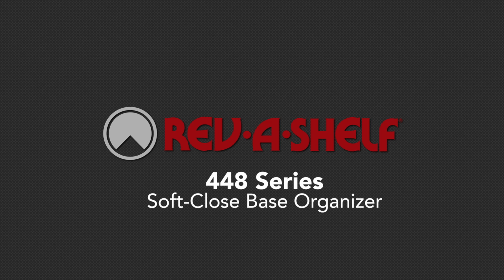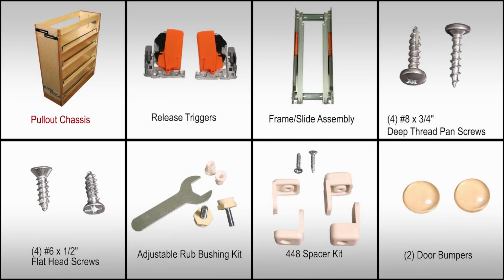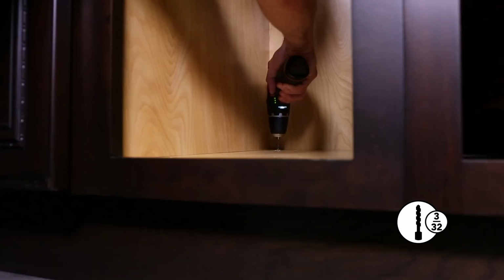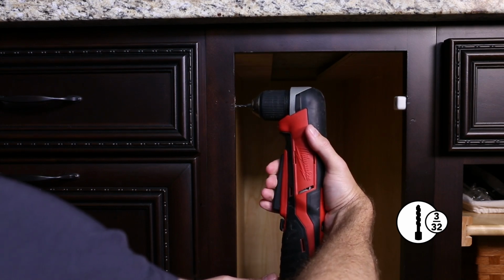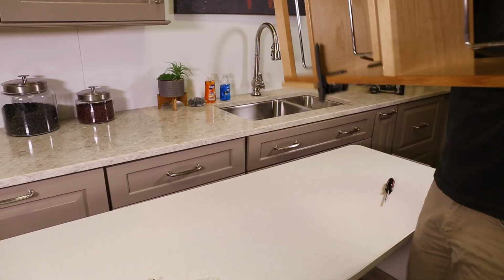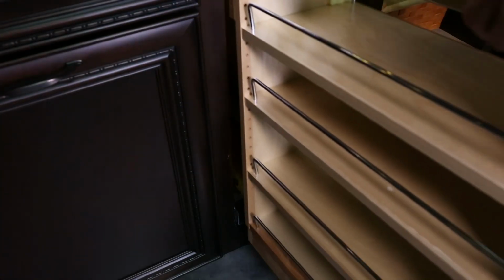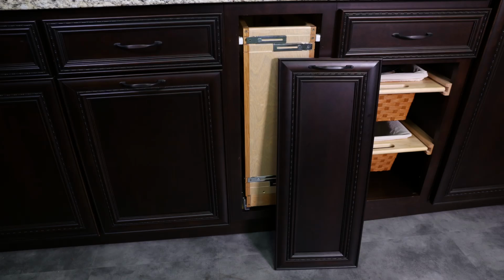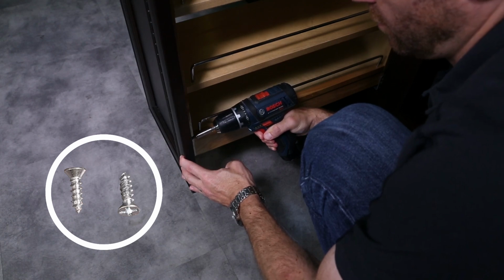448 Soft-Close Base Organizer | Installation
Step by step instructions on how to install the 448 Soft-Close Base Organizer from Rev-A-Shelf